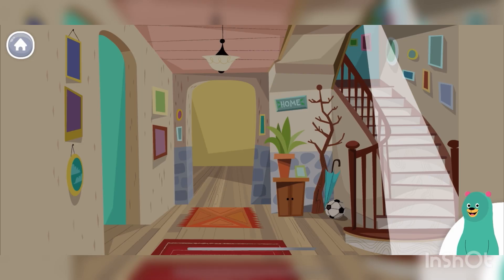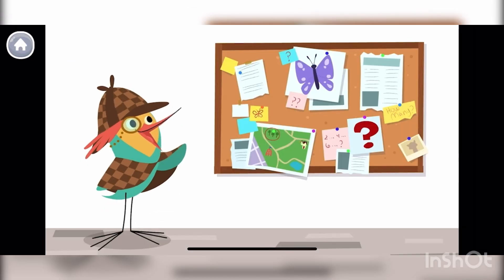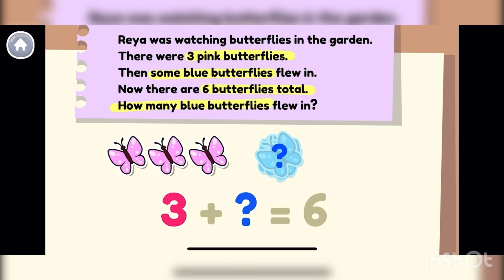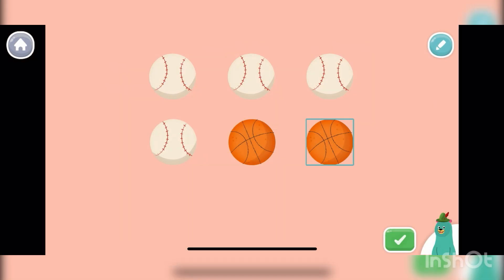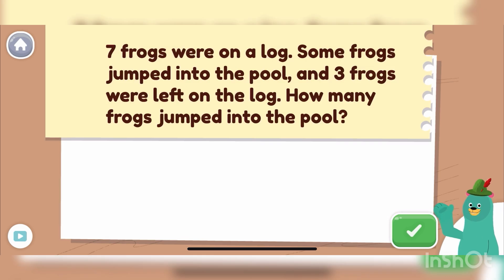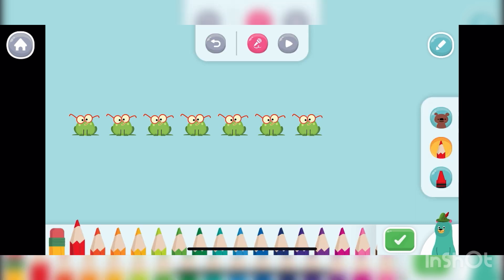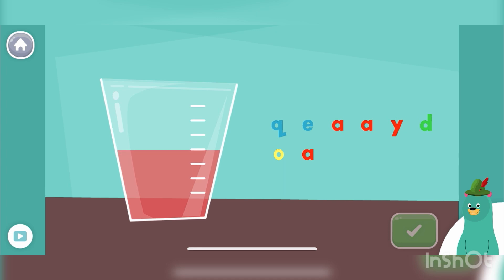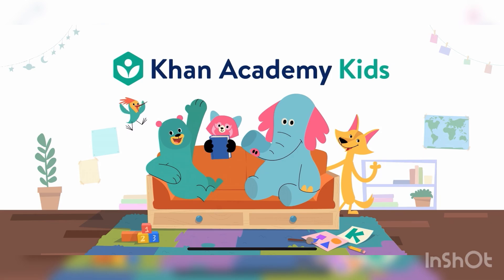Learn Shapes, Counting and More with Khan Academy |D&S dor Kids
Learn shapes, Maths, Book and more